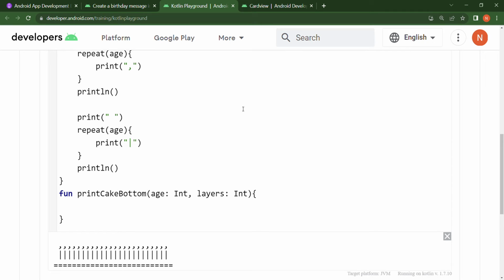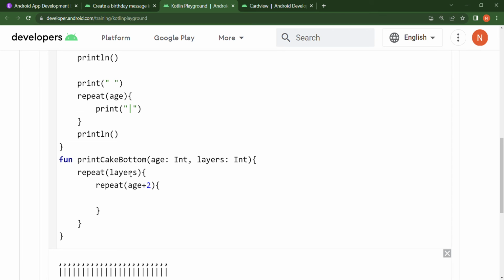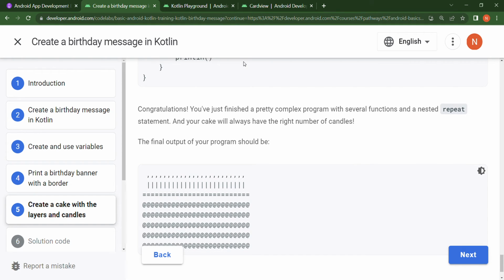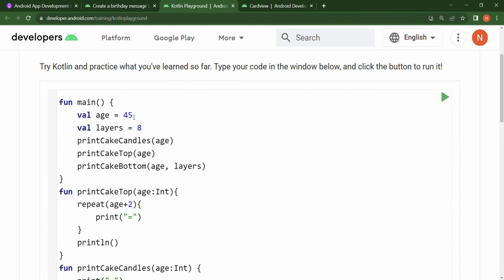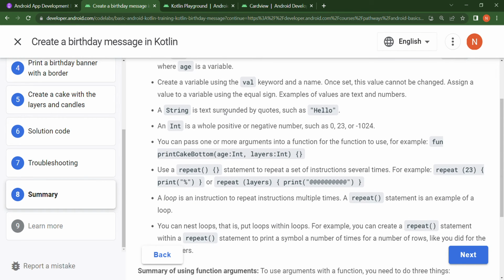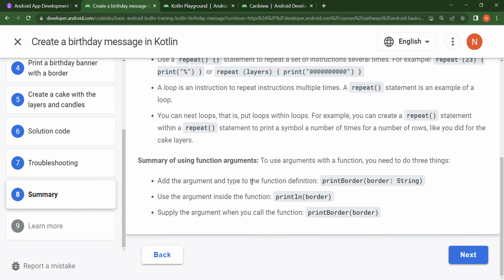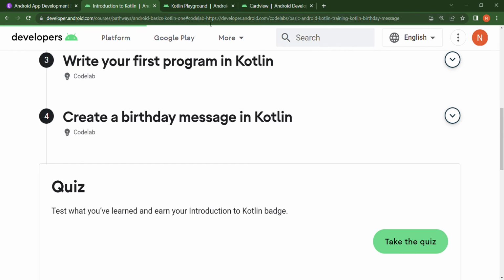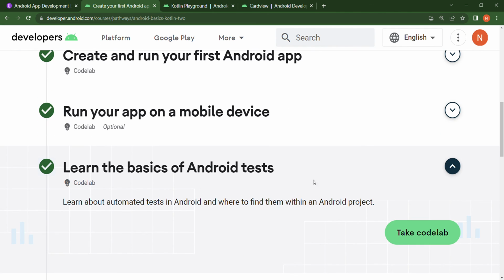Introduction to kotlin - Android Basics in kotlin, unit 1, pathway 1, lesson 3, Birthday cake pt2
Introduction to kotlin - Android Basics in kotlin, unit 1, pathway 1, lesson 3, Birthday cake message part 2